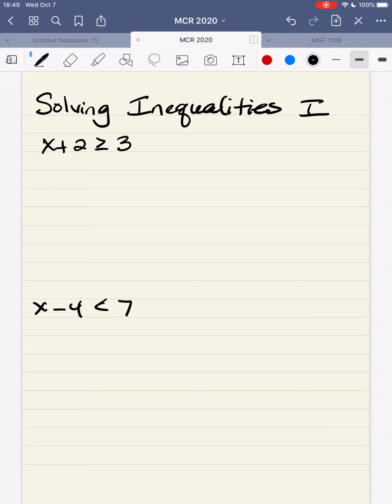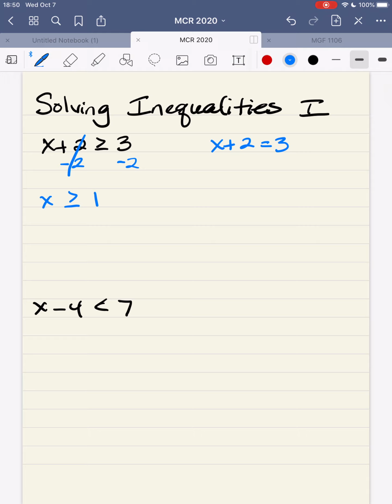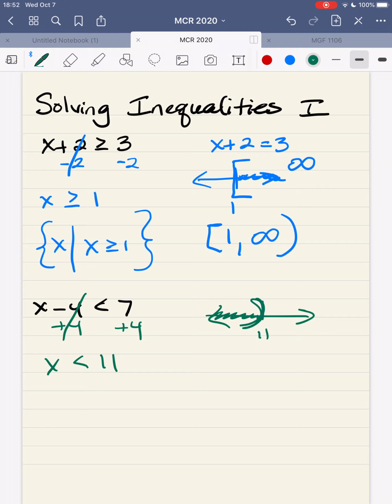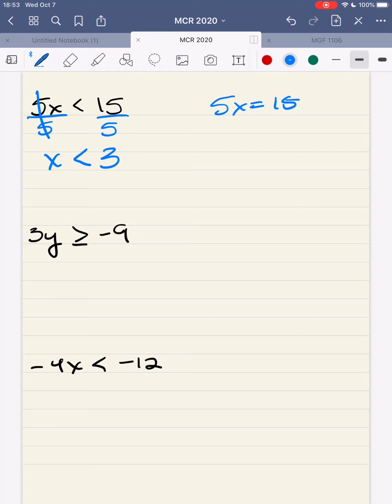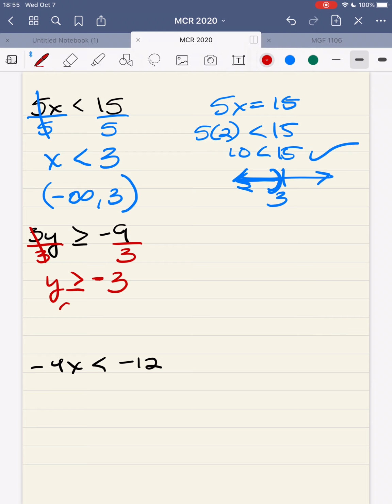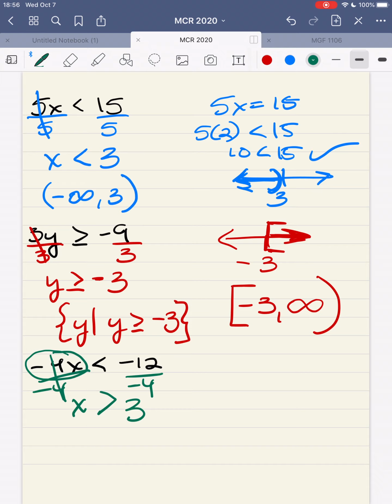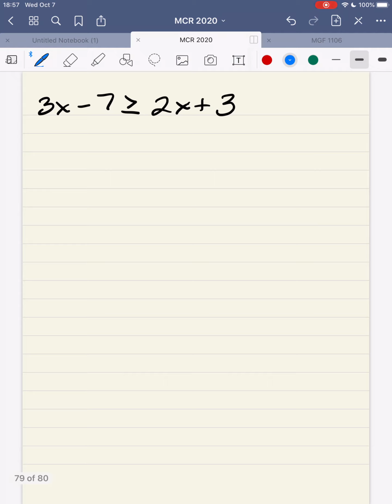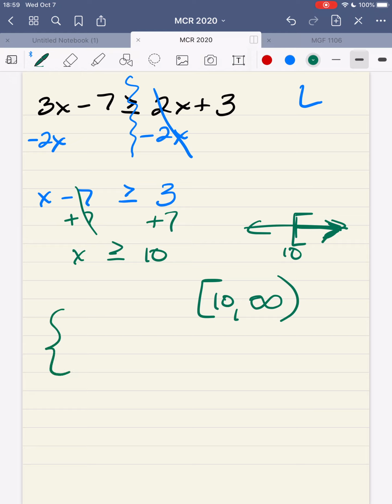Solving Inequalities part 1